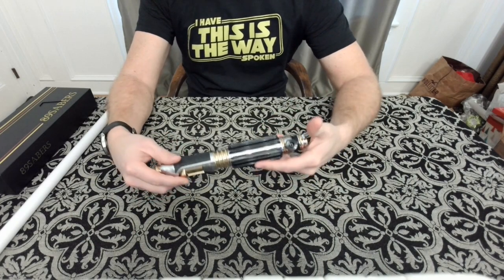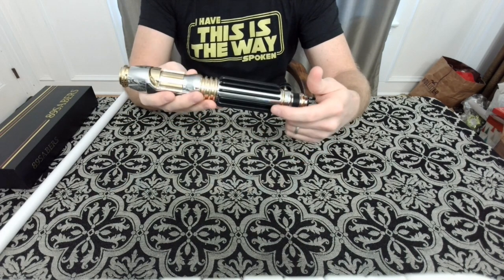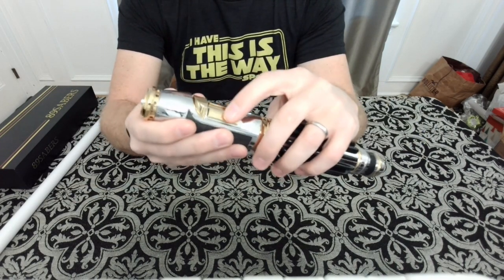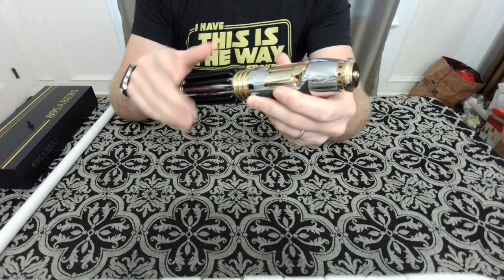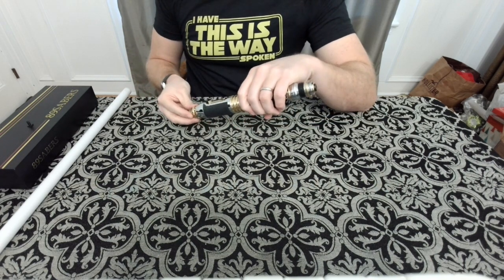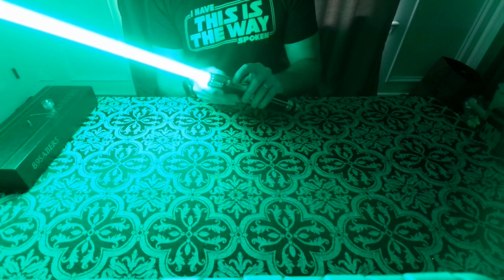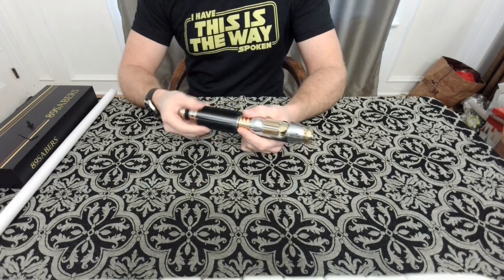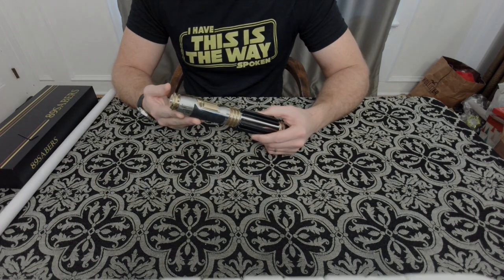Korbanth & 89 Sabers Mace Windu Lightsaber Review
For this lightsaber review, I'm going over the new MW2 from Korbanth and 89 Sabers. It's sporting a Proffie v2.2 with neopixel. The Windu takes a 7/8th blade and there are two switches hidden under the left and right gold bars. It comes with a mirror polish and the only assembly that was required were to add the rubber grips to the body and the gold ring near the pommel. I was very pleased with the quality of the hilt and the install looks to be clean. If you're looking for a Windu hilt this would be one to watch when they are released again. Enjoy!